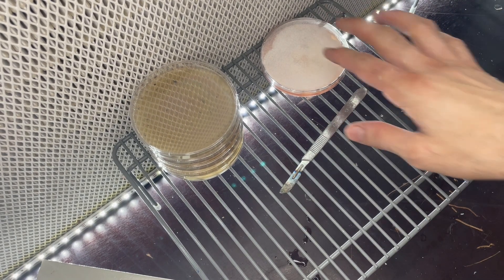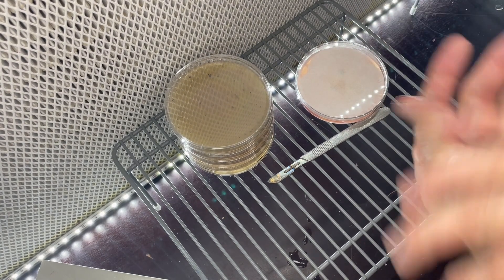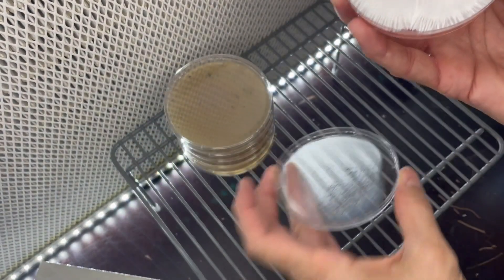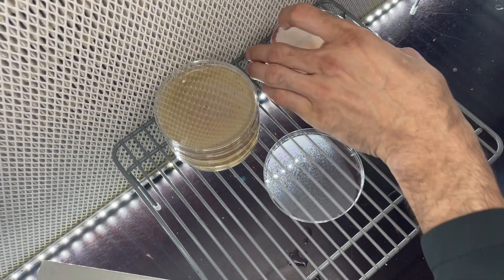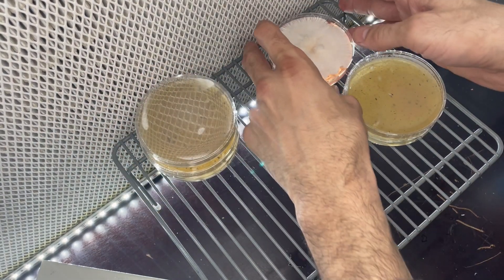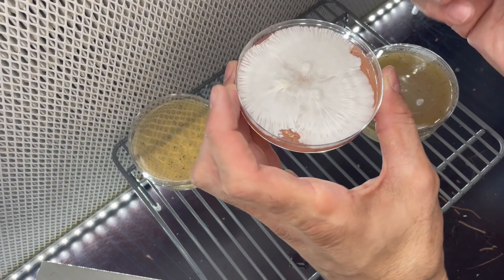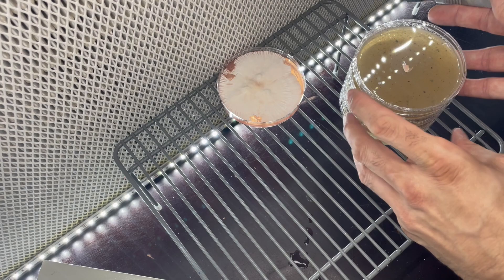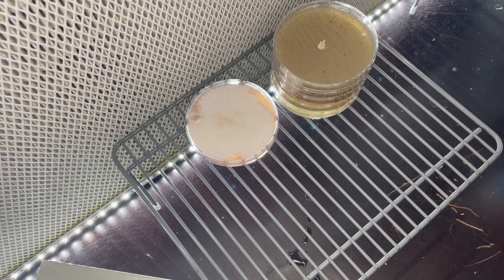How To Do Agar to Agar Transfer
This video shows you how to do an agar to agar transfer. Wether trying to expand/clean culture, or find specific types of growth, this video will help you succeed using agar. Want to order agar plates like these?

One of the big reasons we stay away from selecting mycelium from very outside of the plate is that its closest to the openings, which are closest to contamination. The best bet is to select mycelium just a bit inside from the outside edge. This is the newest mycelium growth and is surely to be clean as long as it is not touching the outside edge. Have Fun and keep learning!